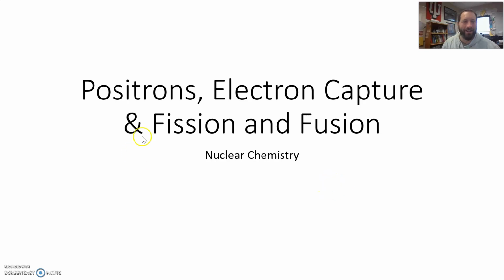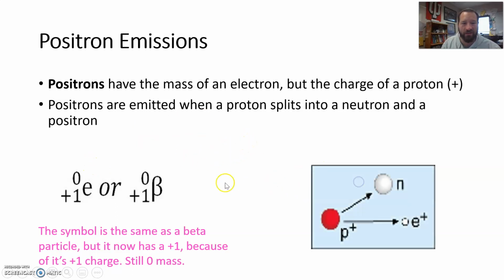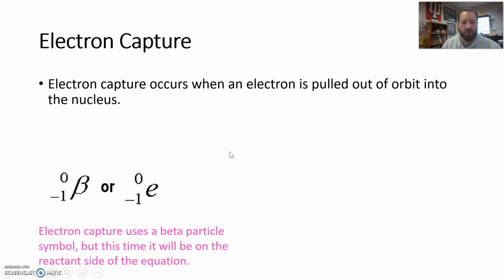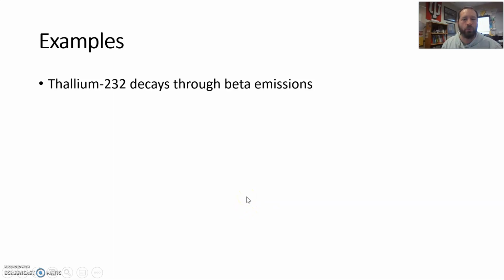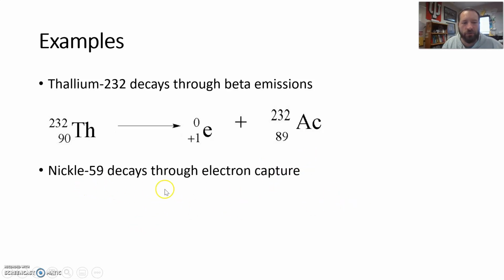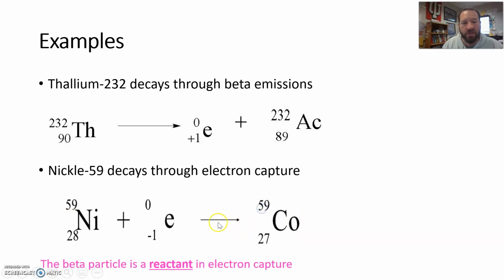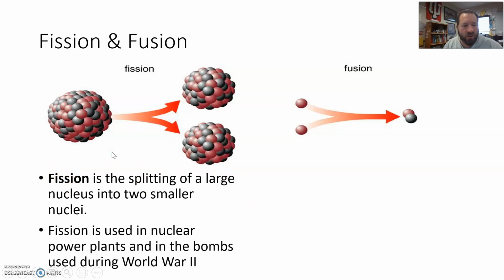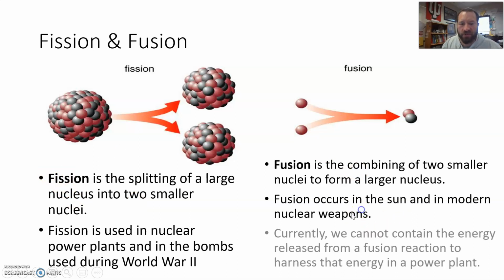Positrons, Electron Capture & Fission vs Fusion